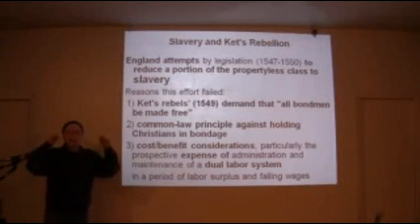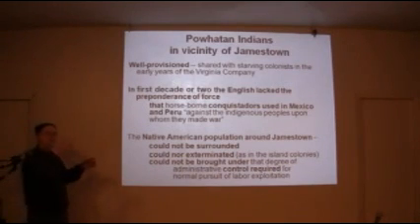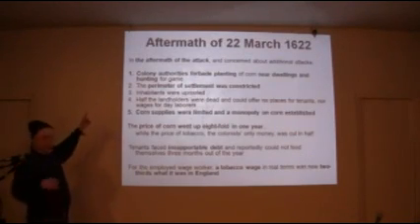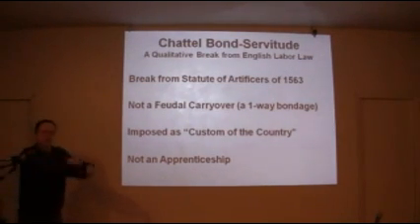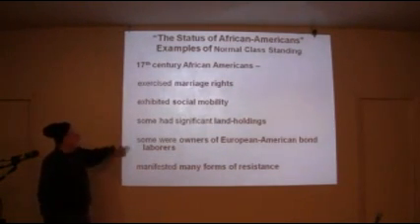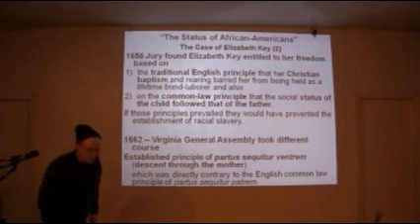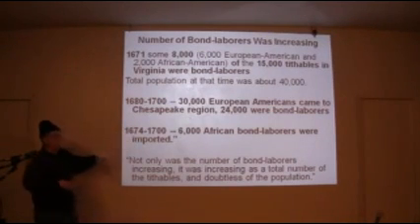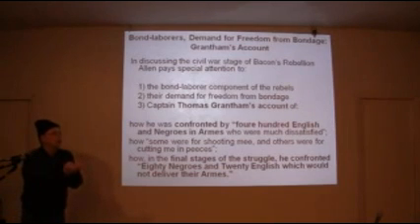The Invention of the White Race